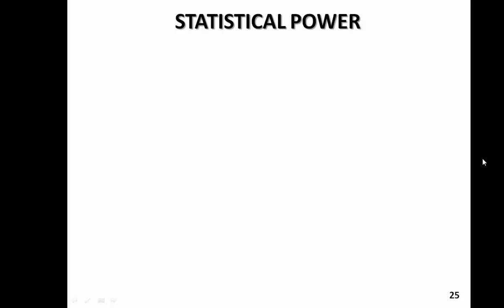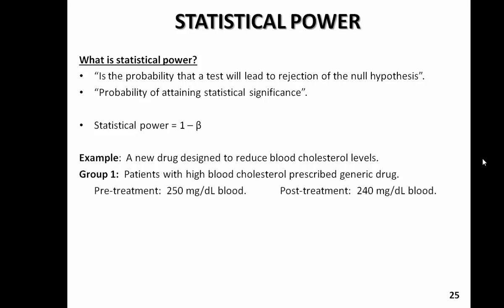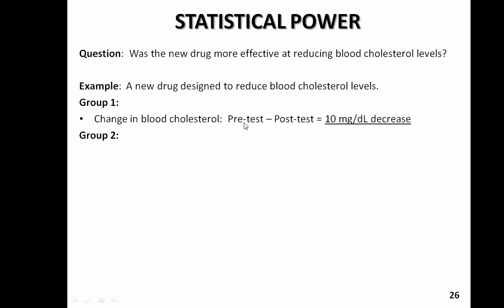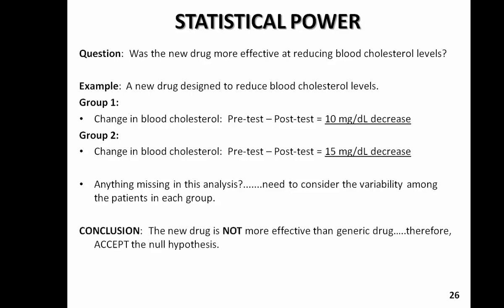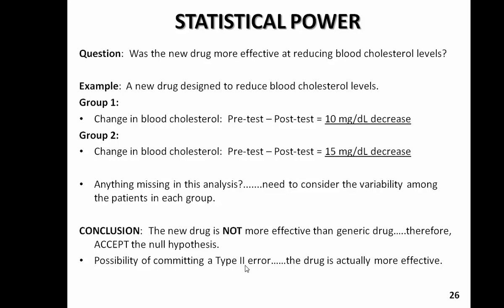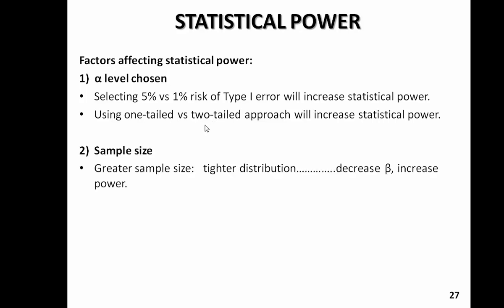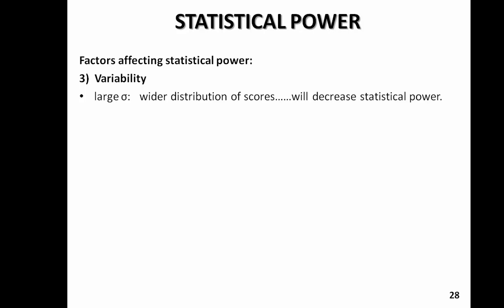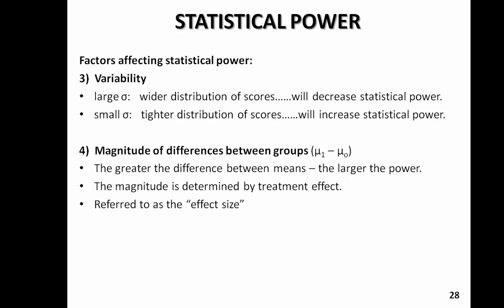UNIT 8 Statistical inference Part 4